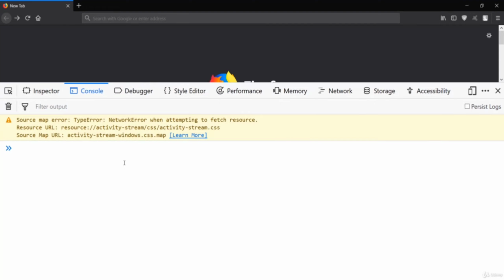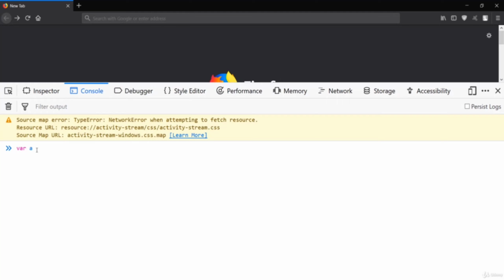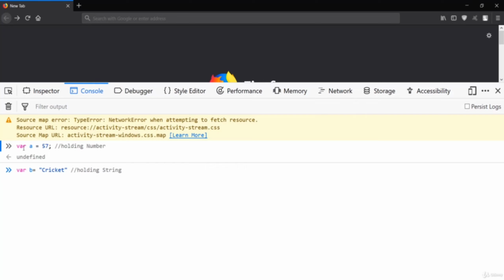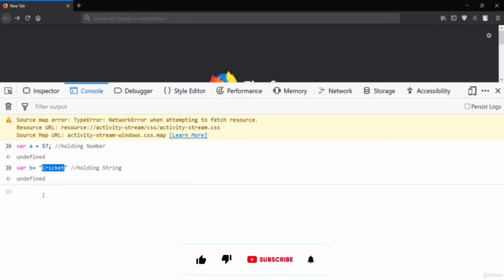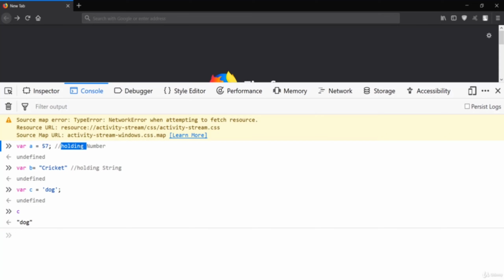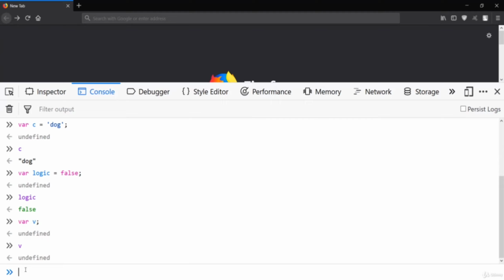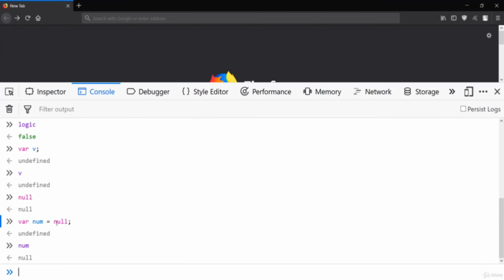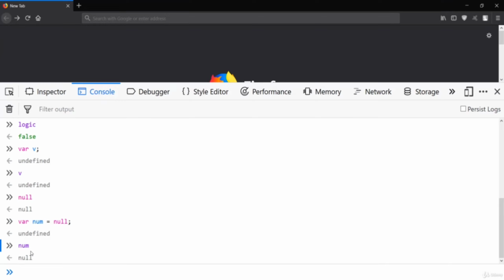Data Types in JavaScript, also covered Primitive Data Type🔥 || Lecture 03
Welcome to cybersecuretec
In this video, we will learn about data types in JavaScript. JavaScript is a dynamically typed language, which means that the type of a variable is not explicitly declared. However, there are five basic, or primitive, data types in JavaScript: strings, numbers, booleans, undefined, and null.
• Strings are sequences of characters. They can be enclosed in single quotes (') or double quotes ("). For example, the string "Hello, world!" is a string.
• Numbers represent numeric values. They can be integers (whole numbers) or floating-point numbers (numbers with decimals). For example, the number 10 is an integer, and the number 3.14 is a floating-point number.
• Booleans represent logical values. They can be either true or false. For example, the boolean value true represents the logical value "true", and the boolean value false represents the logical value "false".
• Undefined is a special value that represents a variable that has not yet been assigned a value. For example, the variable myVar is undefined if it has not yet been assigned a value.
• Null is a special value that represents a variable that has been explicitly set to a value of null. For example, the variable myVar is null if it has been assigned the value null.
In addition to these five primitive data types, JavaScript also has a number of compound data types, such as arrays, objects, and functions. These compound data types are made up of other data types, and they can be used to store more complex data structures.
We will learn more about compound data types in future videos. For now, let's focus on the five primitive data types.
Examples of Data Types in JavaScript
Here are some examples of data types in JavaScript:
// String
var myString = "Hello, world!";

// Number
var myNumber = 10;

// Boolean
var myBoolean = true;

// Undefined
var myUndefined;

// Null
var myNull = null;
As you can see, the data type of a variable is determined by the value that is assigned to it. For example, the variable myString is a string because it is assigned the value "Hello, world!". The variable myNumber is a number because it is assigned the value 10. And so on.
How to Check the Data Type of a Variable in JavaScript
You can use the typeof operator to check the data type of a variable in JavaScript. For example, the following code will print the data type of the variable myString:

console.log(typeof myString);
This code will print the string "string" to the console.
Conclusion
In this video, we learned about data types in JavaScript. We learned about the five primitive data types, and we saw how to check the data type of a variable in JavaScript. In future videos, we will learn more about compound data types, such as arrays, objects, and functions.